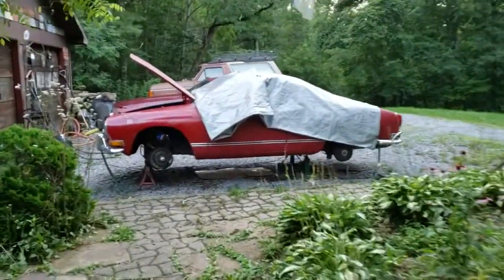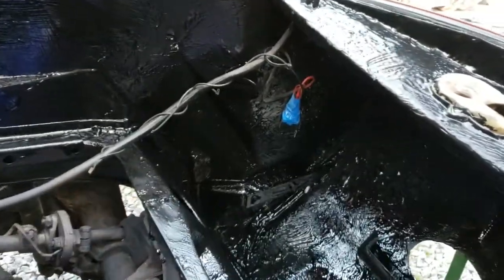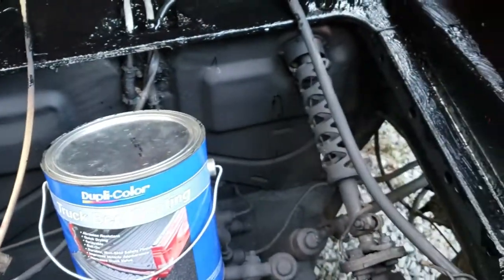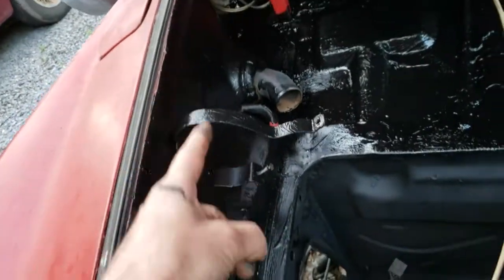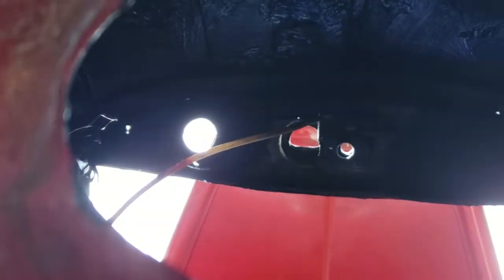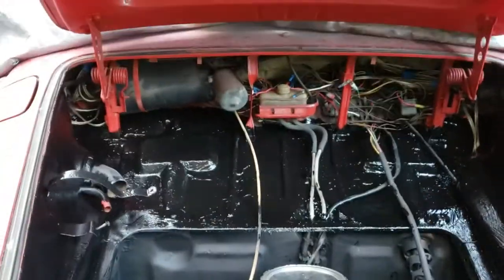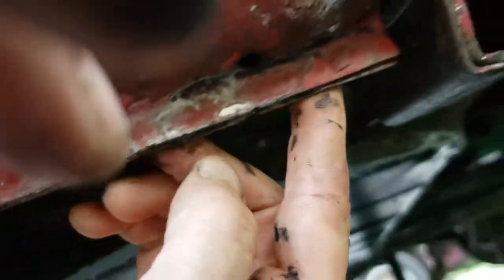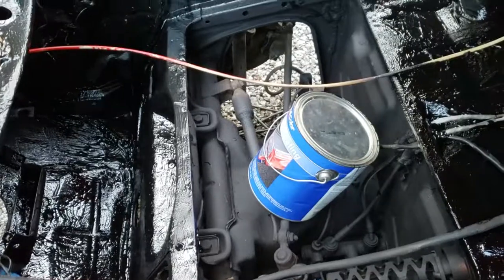70 Karmann Ghia BODY ON floor pan & interior resto Part 25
70 Karmann Ghia BODY ON floor pan & interior resto Part 25